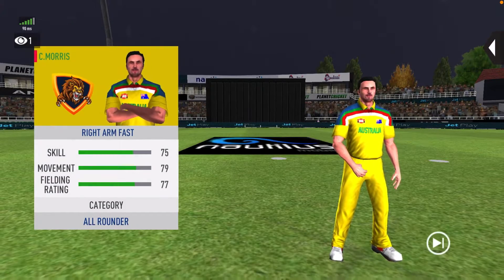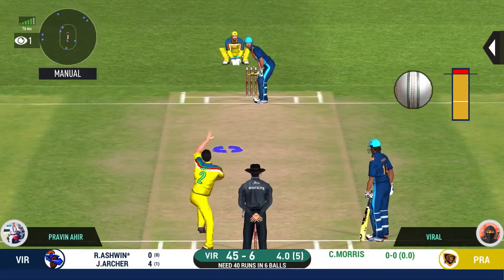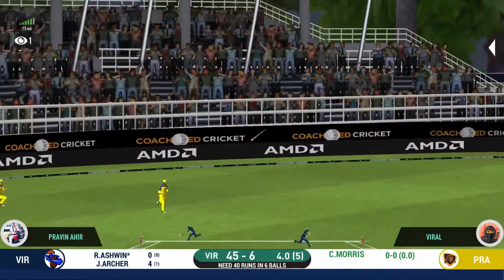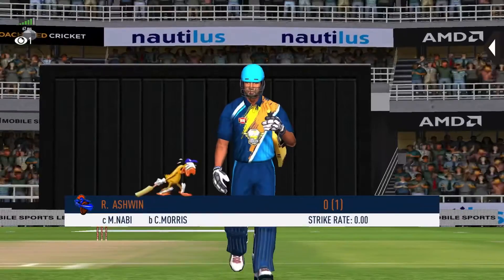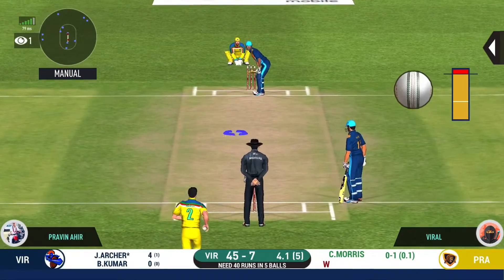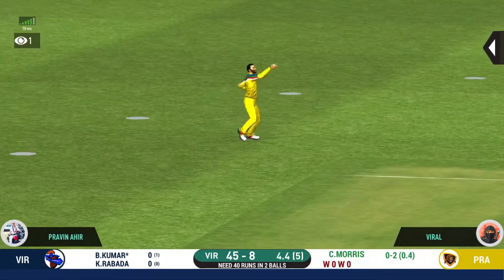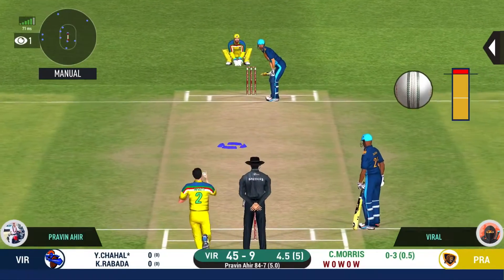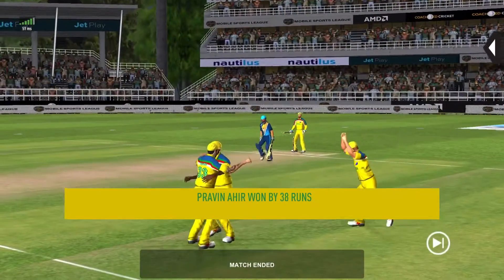Tips To Bowl to Tailenders In Realcricket || Rc20